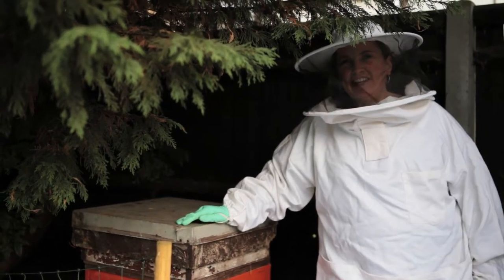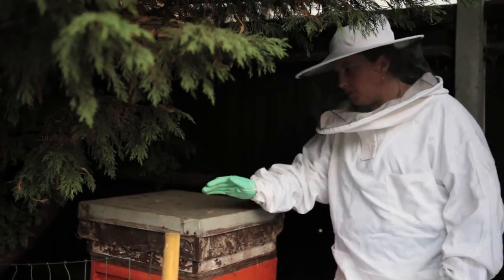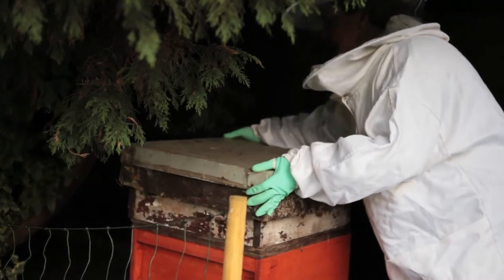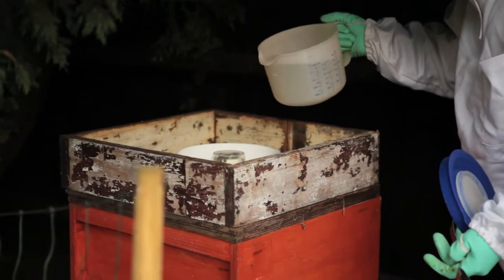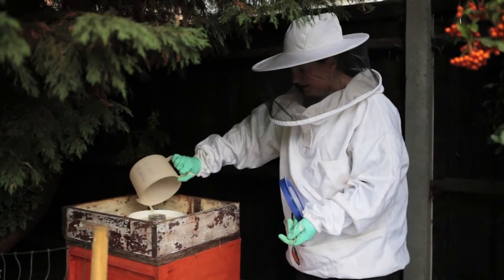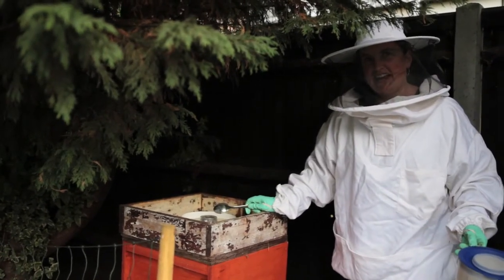Hen Corner - Bee's Winter Feed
Each September, honey bees need regular feeding of sugar syrup to help them store enough food for the colder winter months. Sara Ward of Hen Corner shows how to do this with their new colony.

Hen Corner is a little bit of country life in London, we've got 9 healthy hens, a small kitchen garden, 10 fruit & nut trees, and 40,000 bees - busy making honey. With a shed storing chutneys, preserves and our cider press, we have big ambitions!